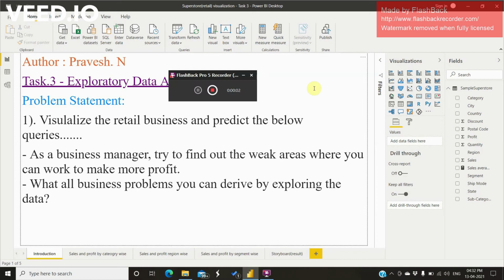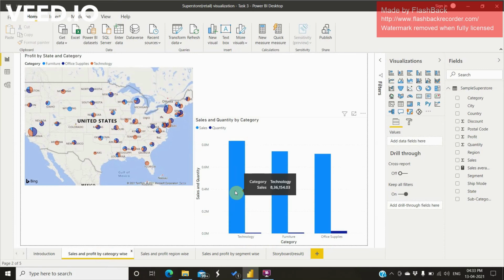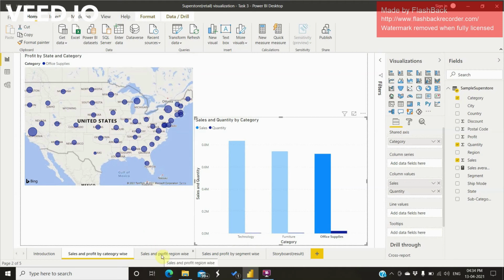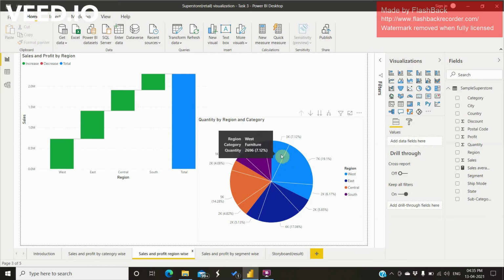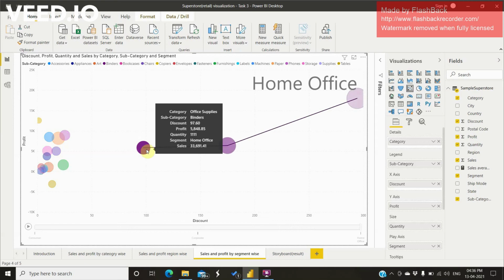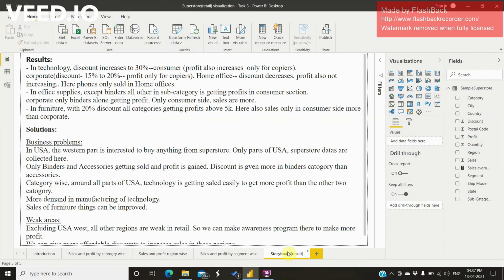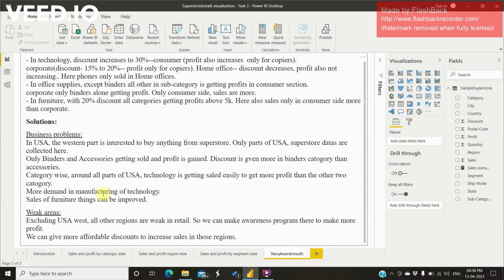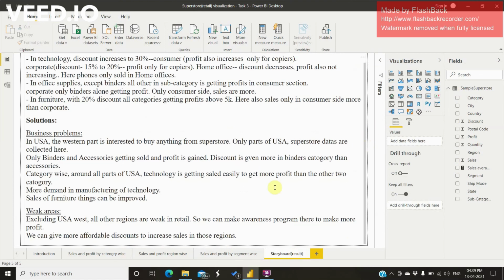Exploratory data analysis on Retail store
Visualize the given dataset using any tools like Power BI/ Tableau, etc,.

If any doubts please mention them below.